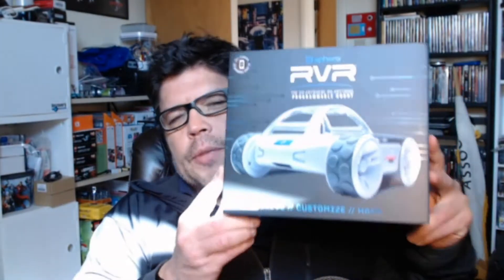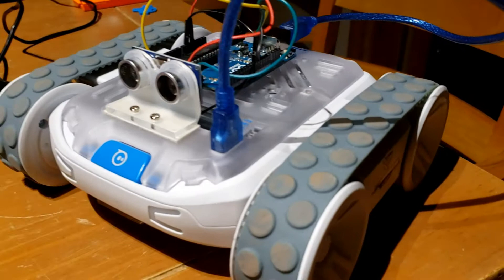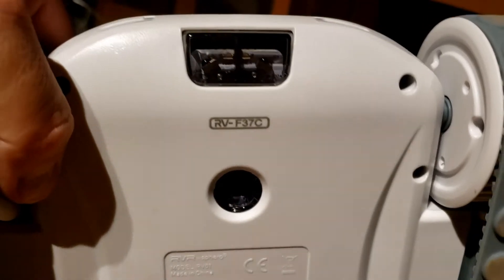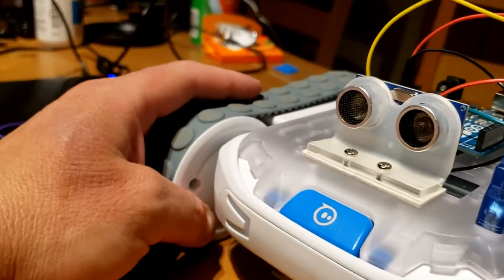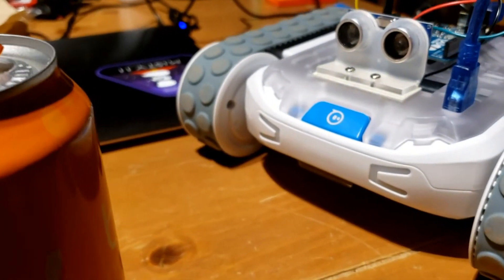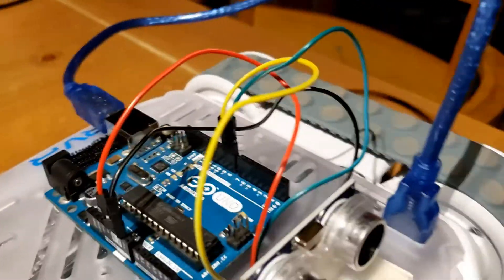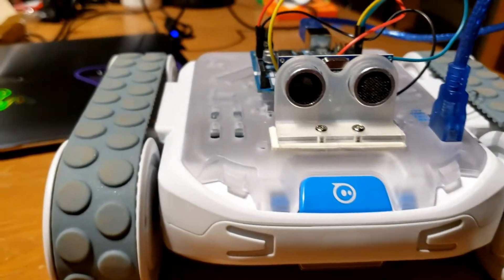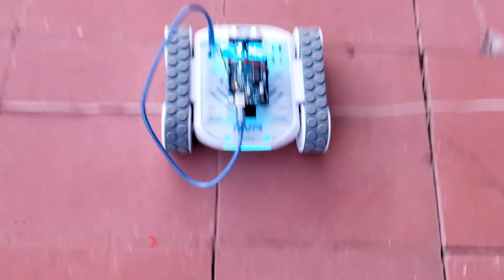Sphero RVR: Obstacle Avoidance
In this video, I take a break from Misty 2 development to try out Sphero's RVR robotic platform.